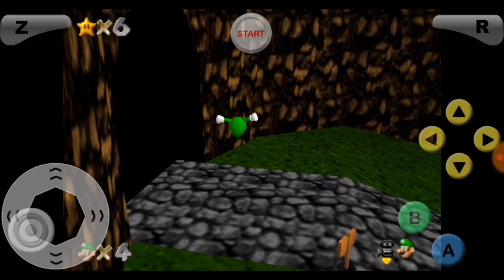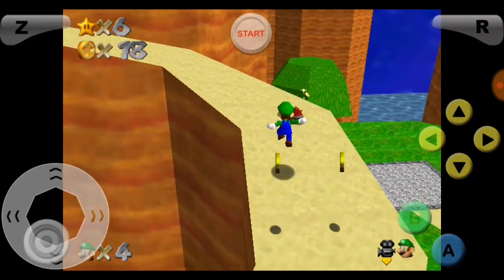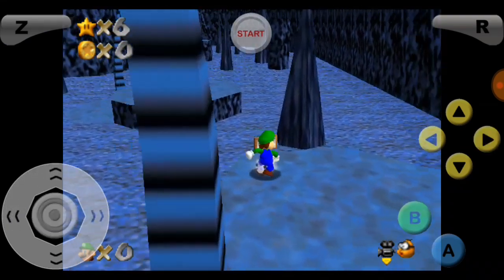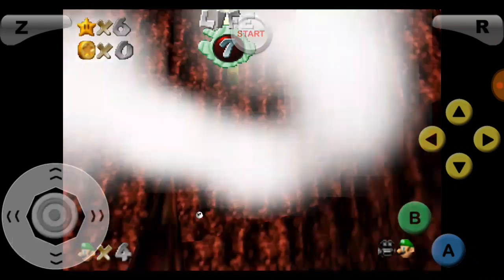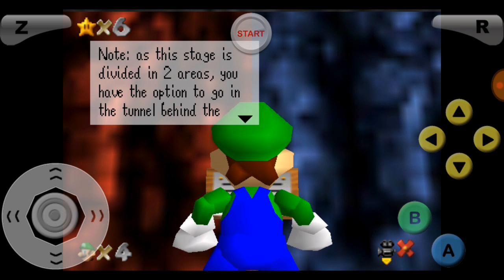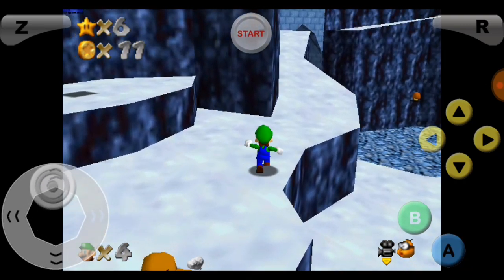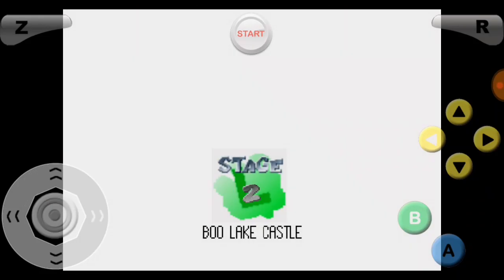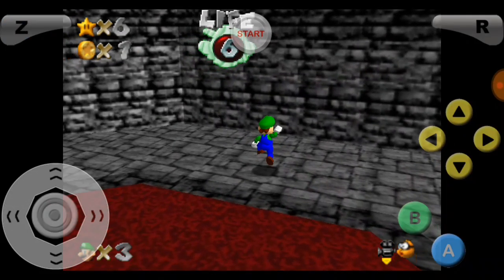Luggy and the forest runes